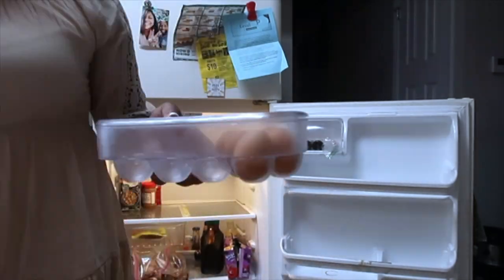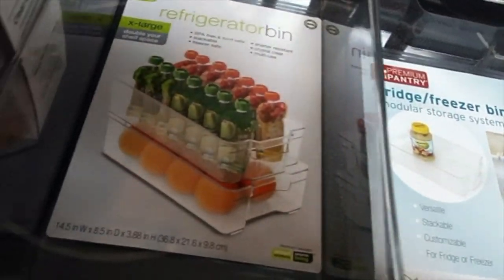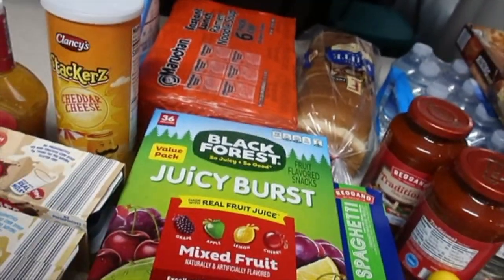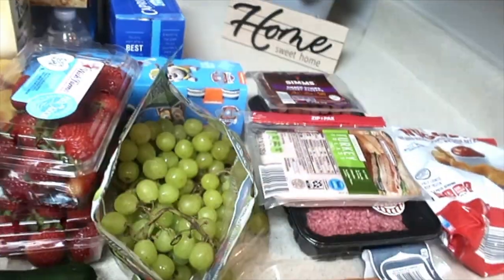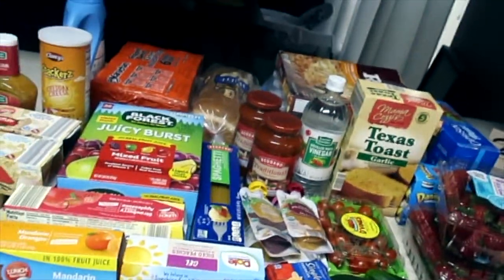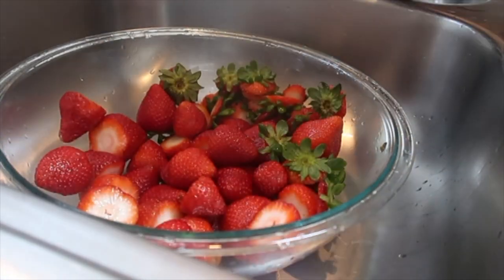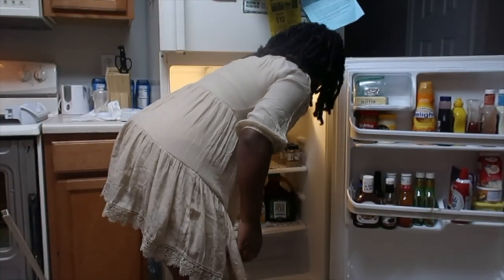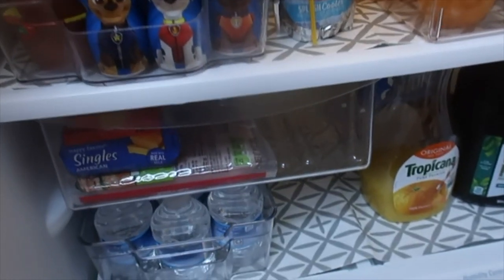REALISTIC SMALL! Fridge Deep Clean| FRIDGE ORGANIZATION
We are gearing up for summer over here, so I gave our fridge a deep clean. We don't have a huge fridge, but I wanted to show you how I organized our small rental fridge. I hope you enjoy

(Progress)..1.56k

My name is Ashley Fairley & I’m a wife to Corderel Fairley of 10 years. We were married at 20 years old. We are from south Mississippi. We are currently living in Pensacola FL; we love it here! We have 3 girls daughters and a baby boy. I am currently sharing our story in digital form. My goal this year is to be consistent, so more weekly vlogs to come!